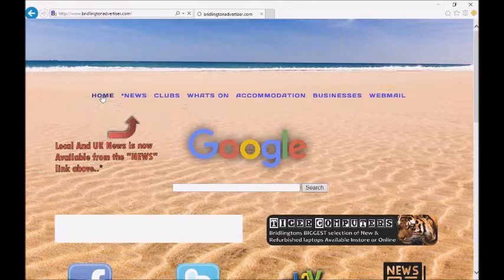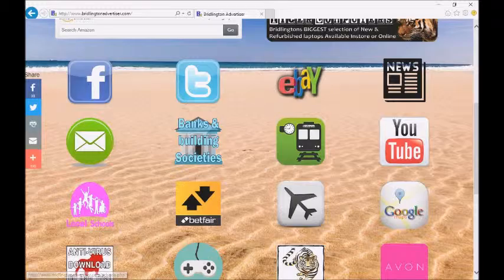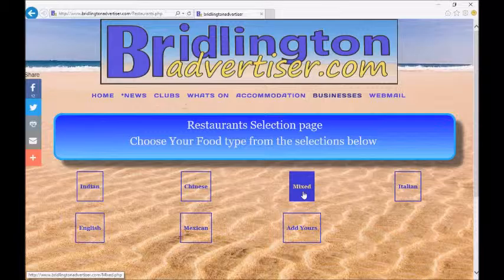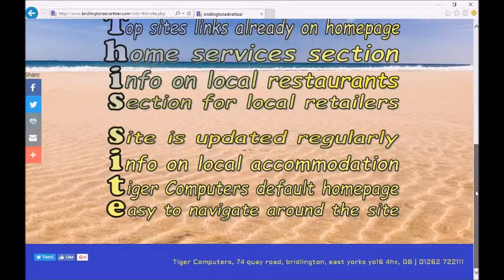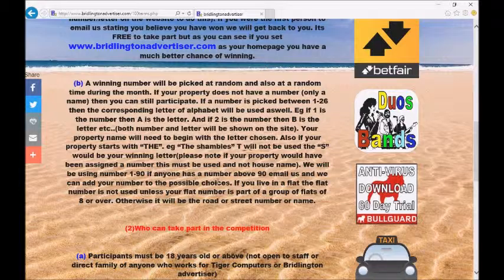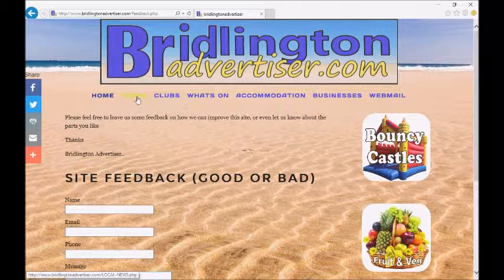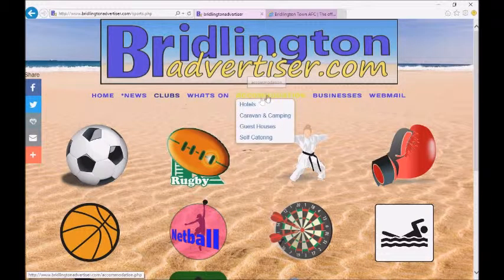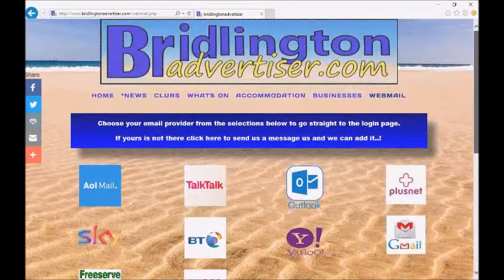Bridlington Advertiser instruction Video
A video which shows how to get the most from the Bridlington Advertiser homepage